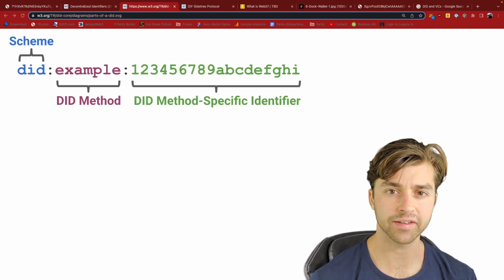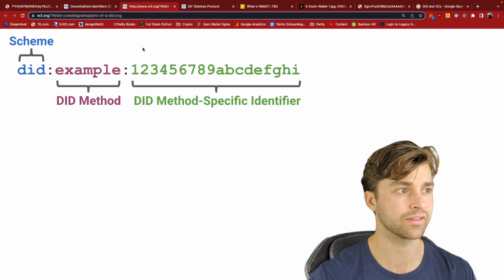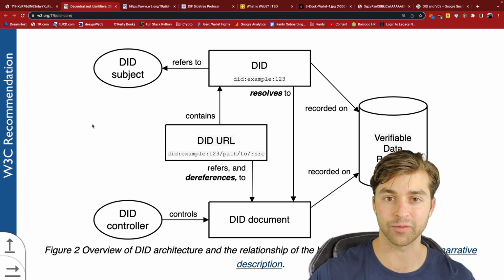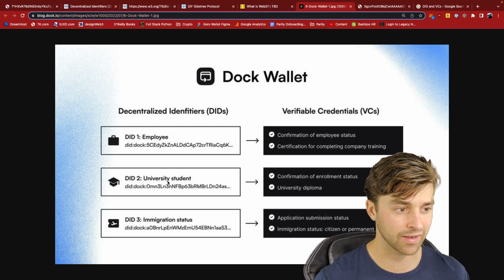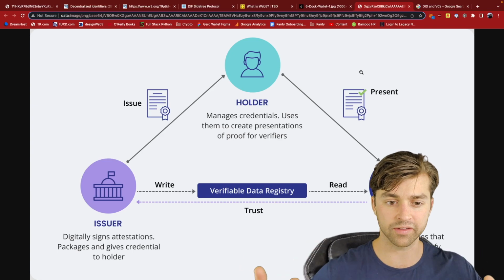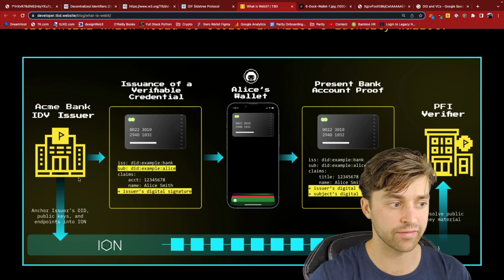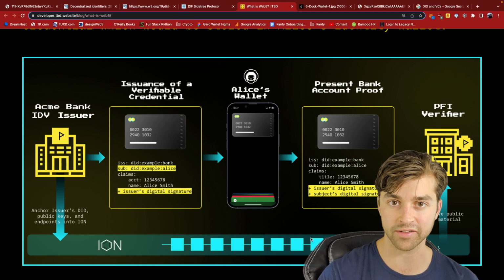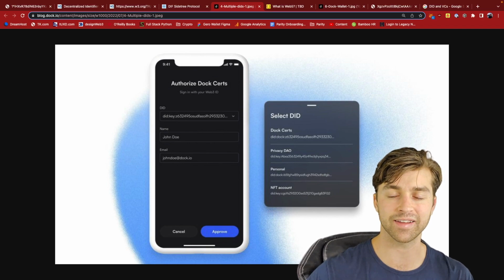Decentralized Identifiers & Credentials | Web3 Developers and UX Designers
Self-sovereign identify (SSI) requires decentralized identifiers (DIDs), verifiable credentials (VCs), and verifiable data registries.